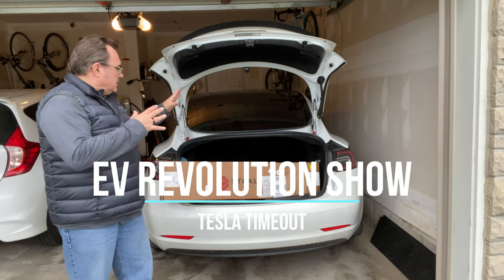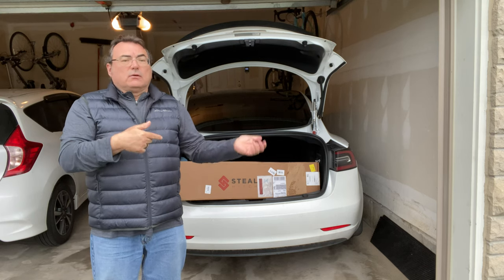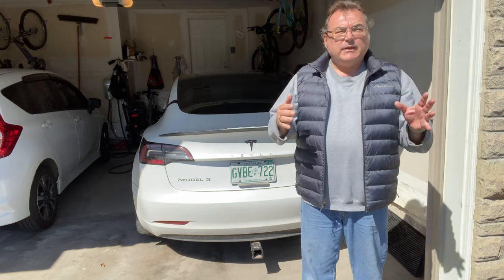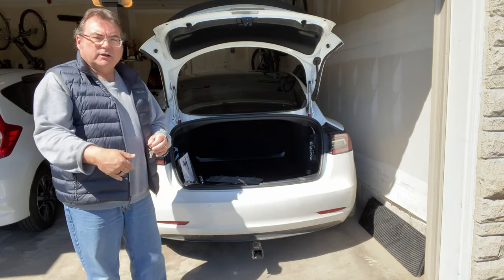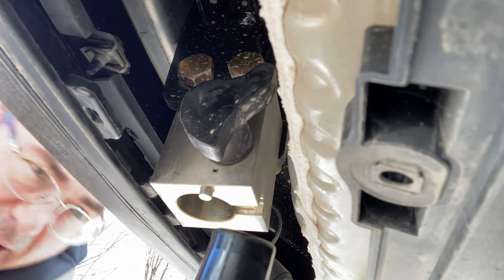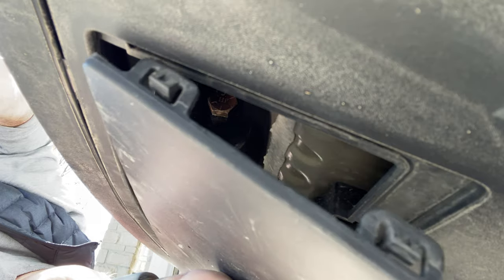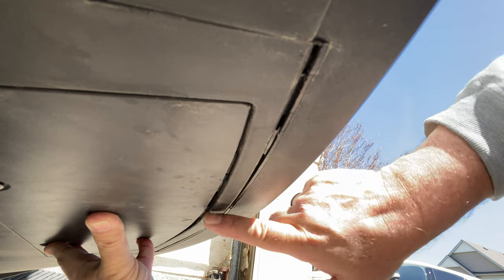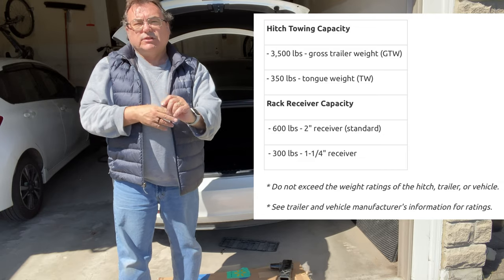Tesla Timeout #11 - Adventures & Accessories for my Tesla Model 3 - Stealth Hitch Review!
The EV Revolution Show

Featuring a 2-inch receiver/hitch from “Stealth Hitches”.  I had this professionally installed by an experienced company, so this is not an installation video, but a general product review!

My version was the "Rack Package" which is just for bike and accessory rack use.  Stealth Hitches offers another package that is for towing as it includes additional components.

My Gear:
GoPro Hero 7 Gray
Saramonic Wireless Lav and Handheld Mics
iRig Lav Mic Connectors for iPhone
RODE VideoMic
Zoom H6 Audio Recorder
Shure XLR Mics
Apple iMac i5 2017 5K
Movavi Video Editor Plus 2021 Software

NOTE: Federal law allow citizens to reproduce, distribute , or exhibit portions of copyrighted material. This is called fair use and is allowed for the purpose of criticism, news reporting, teaching, and parody which doesn't infringe on copyright under 17 USC 107.r with studio condenser XLR mics
Apple iMove & Apple Final Cut Pro X Software